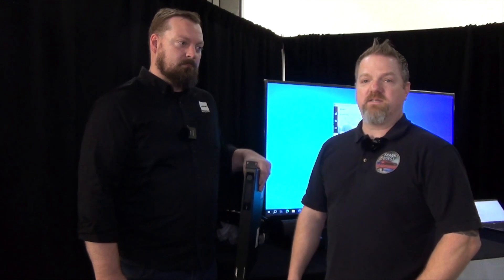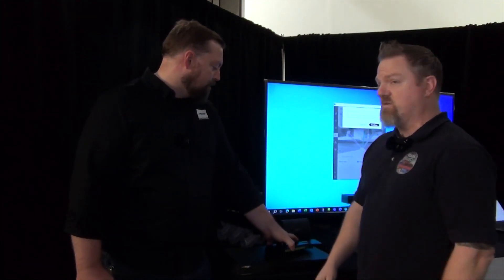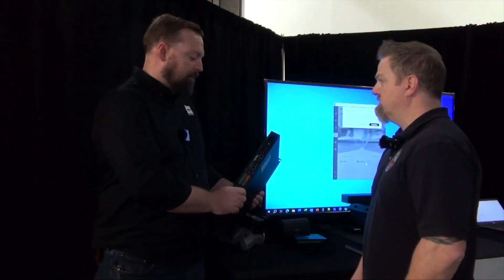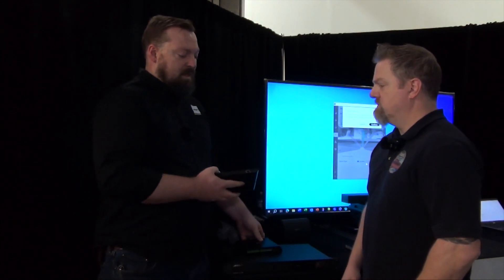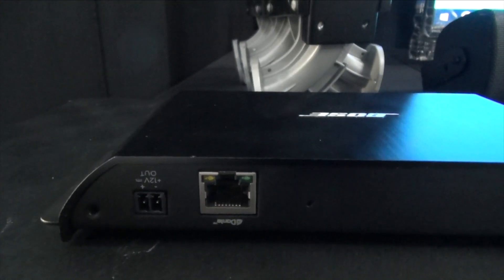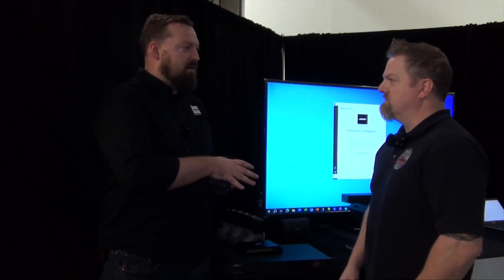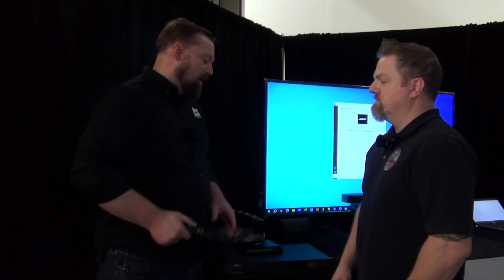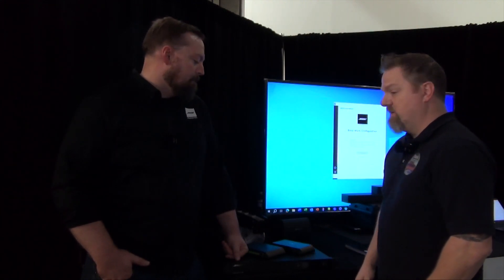Bose Professional ControlSpace EX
Wow, what a great DSP. Check out the Bose Professional ControlSpace EX conferencing DSP.

Deliver a better end-user experience with conferencing systems that sound great and are easier to set up and operate. A flexible DSP platform for scalable systems, ControlSpace EX conferencing processors have the features to support conferencing systems of various sizes and the flexibility to meet future needs. They’re part of a comprehensive family of conferencing products — audio processors, amplifiers, ControlSpace EX Dante Endpoints, and Bose Professional loudspeakers — that deliver high-quality audio from end to end in any conference room. Choose from three different models, combine them to match project requirements and budget, and ensure the conferencing system you’re building today can adapt and grow tomorrow.